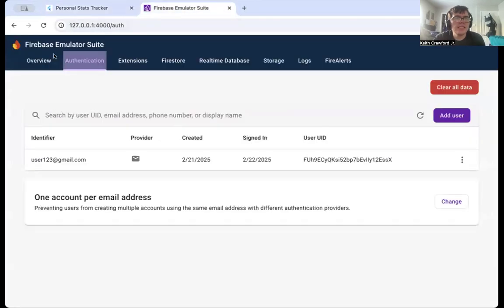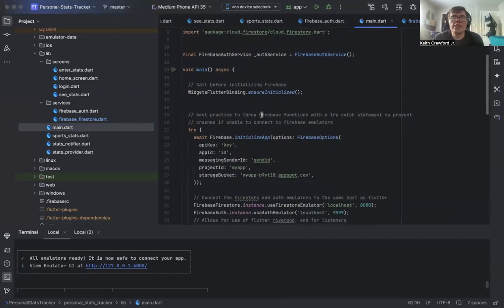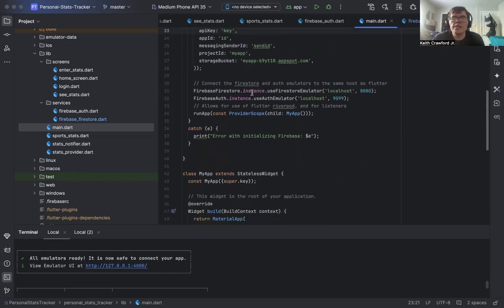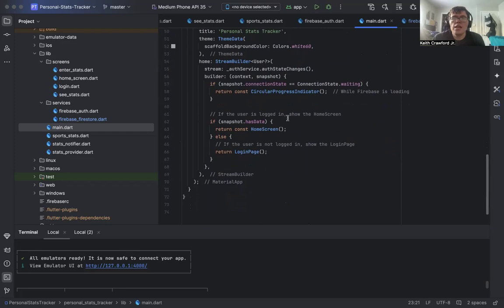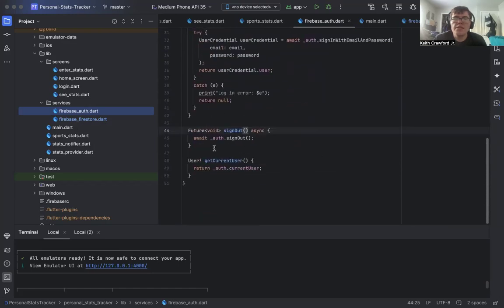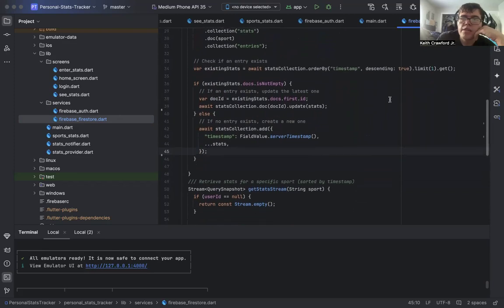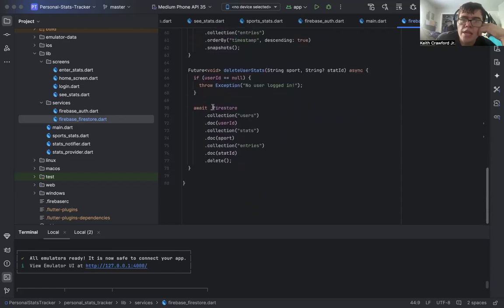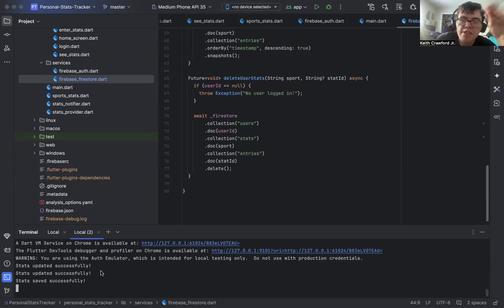Personal Stats Tracker App Part 2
Updated functionality. Main goal was to add firebase to the project to authenticate, and save/update/get/delete stats using auth/firestore emulators. The video's focus is on the firebase functions I created, and what I learned about using Firebase emulator suite.